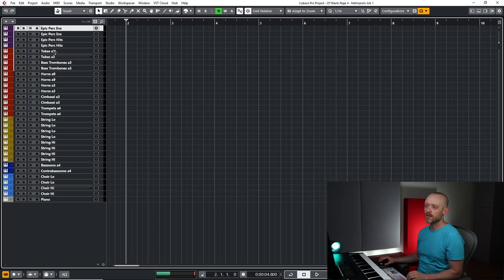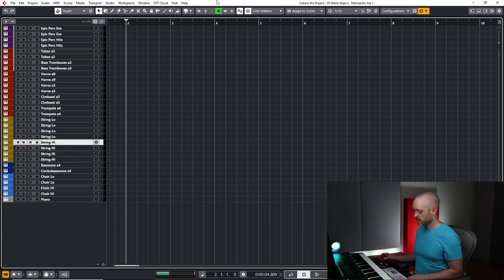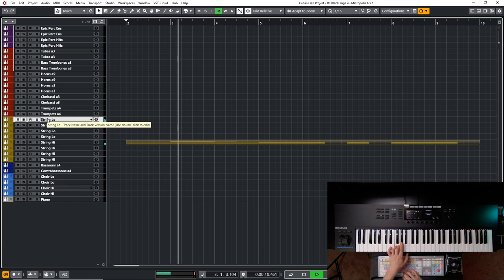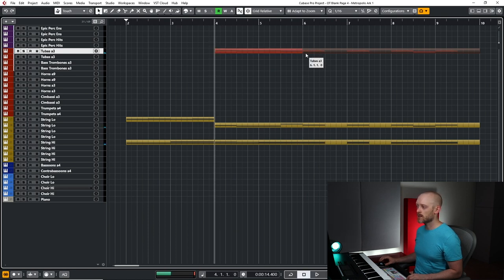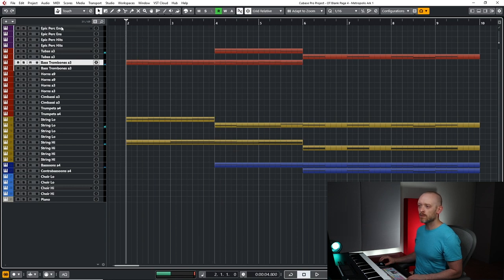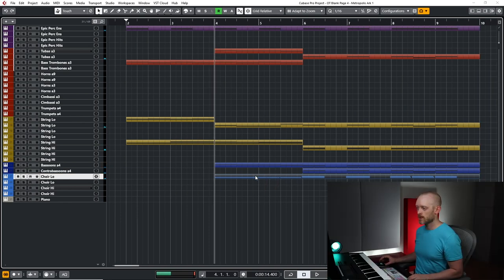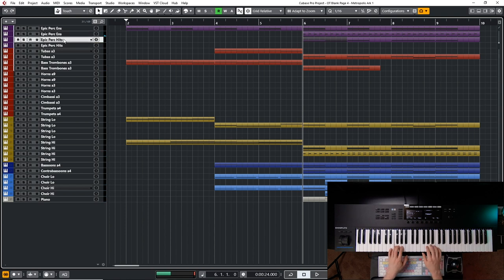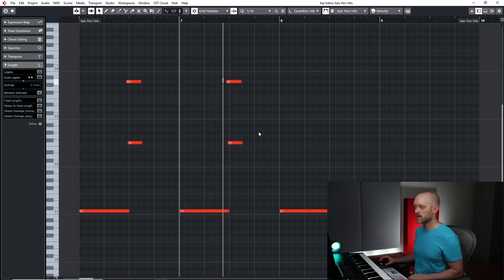Composing with Metropolis Ark 1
Join Alex Niedt's vlog starting to compose from a blank page. This time Alex works with Metropolis Ark 1.